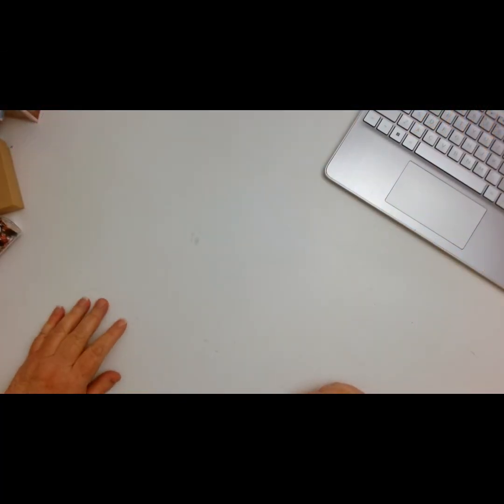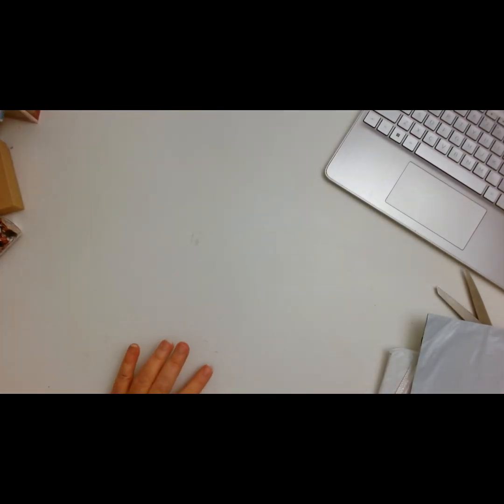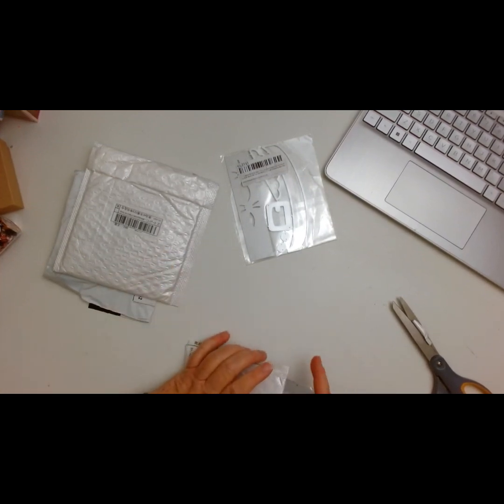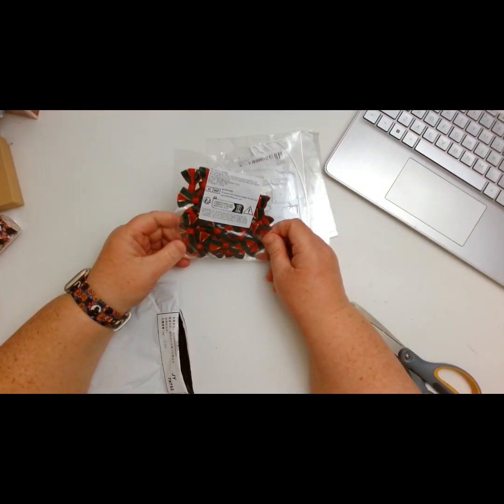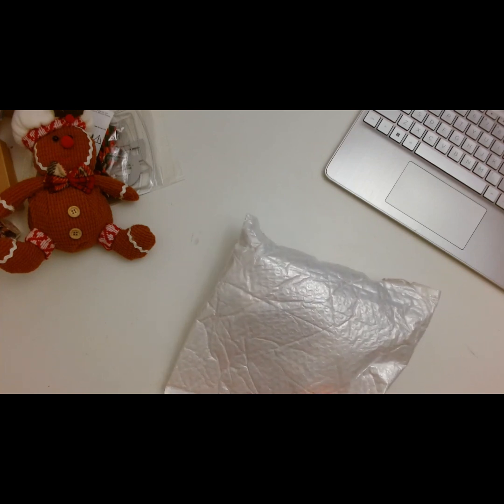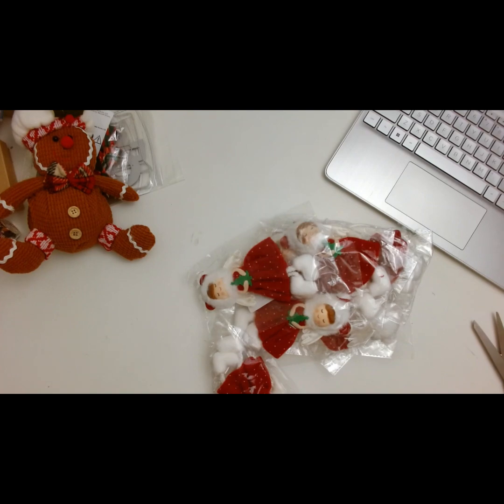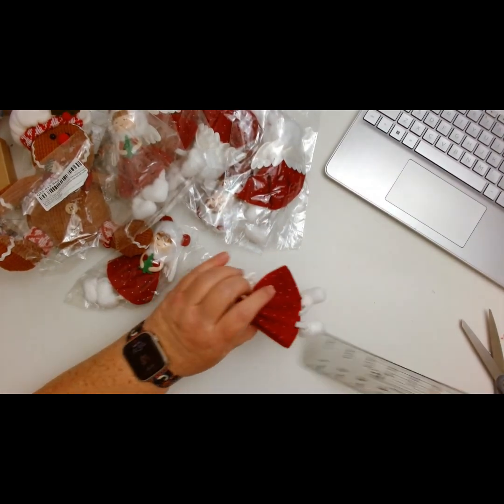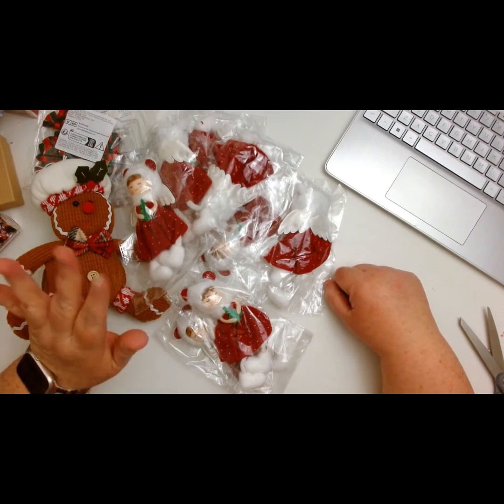Gingerbread ornament and Christmas Metal Cutting Die Haul Part 2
Today I am sharing my 2nd half of my  Gingy Christmas ornamanet/decoration haul  and some cute holiday Metal cutting dies for the Christmas season. I have a strict budget and really wanted to decorate my tree with Gingerbread decor this year and AliExpress didn't disappoint. Some suggestions on shopping on Ali if you don't know already is be sure to check out the sizes of what you are ordering, that way your not disappointed when you open them. I hope you like what I ordered and I will add the links to the shop below:

30pc Christmas Satin Ribbon Bows Handmade DIY Gift Wrapping Decor Bow Craft Merry Christmas:
Catlove Fat Santa Claus Christmas Metal Cutting Dies Scrapbooking Mold Stencil Die Cuts:
Cute Girl Angel Christmas Pendant Xmas Tree Hanging Ornaments Christmas Decorations For Home Christmas Dolls Kids Gift Navidad:
Christmas tree pendant cookie man gingerbread man doll Christmas New Year holiday decoration pendant:
KLJUYP Cute Camera Photo Frame Metal Cutting Dies Stencils for DIY Scrapbooking/album Decorative Embossing DIY Paper Cards: